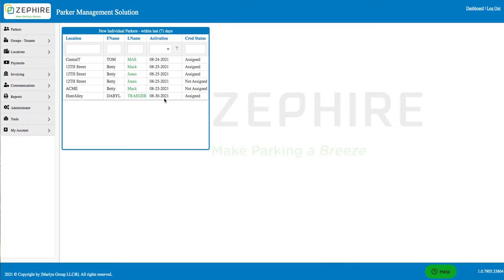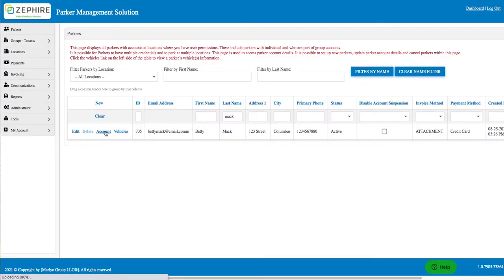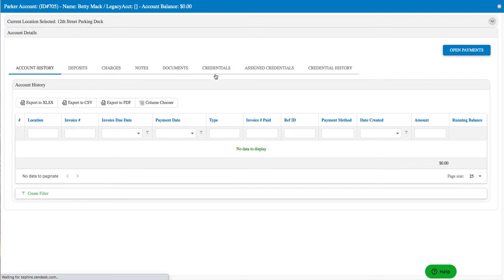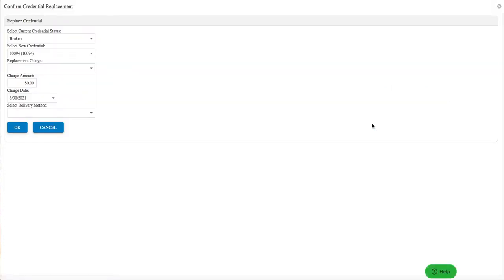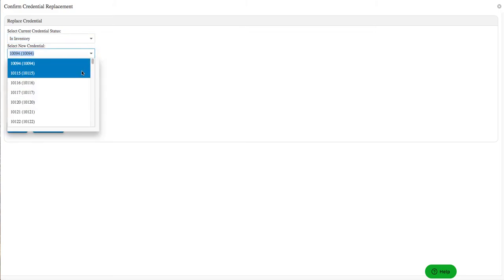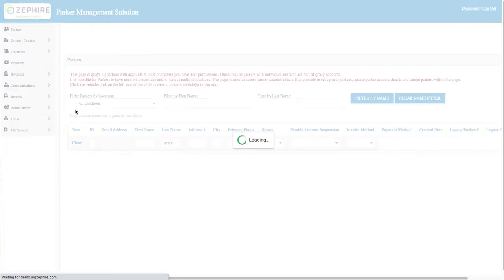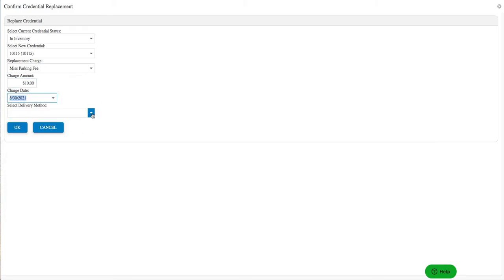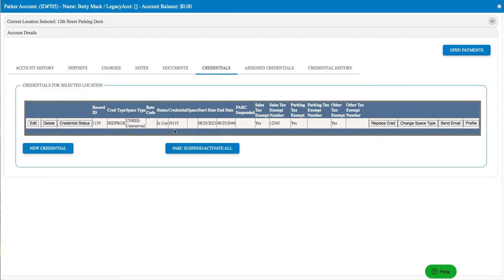Parkers: Updating A Parker's Credential At An Existing Location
Learn how to update and replace a parker's credential at an existing location through Zephire's Admin Portal.